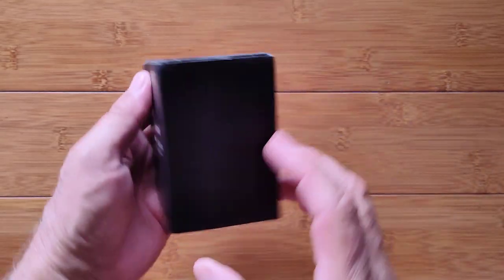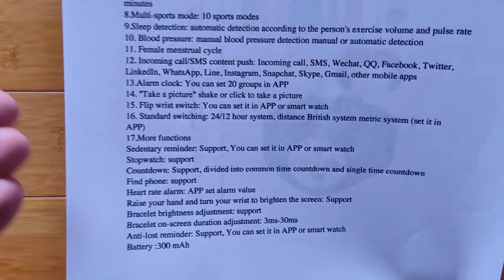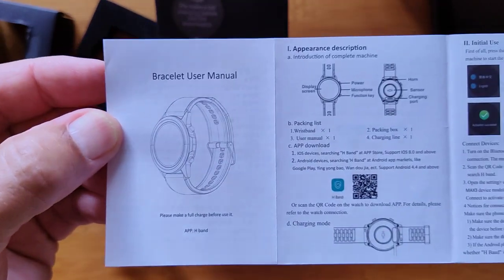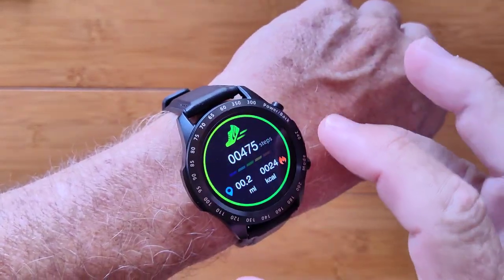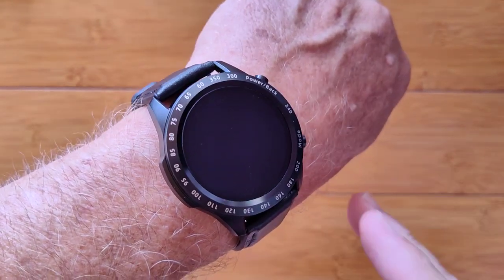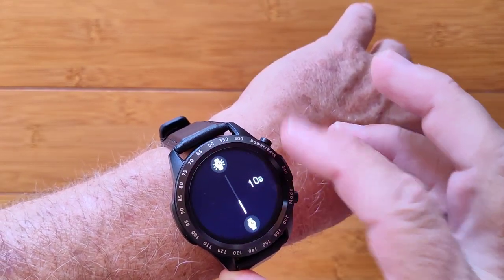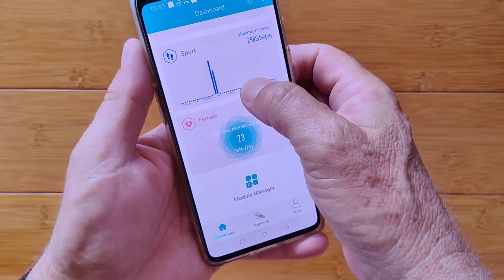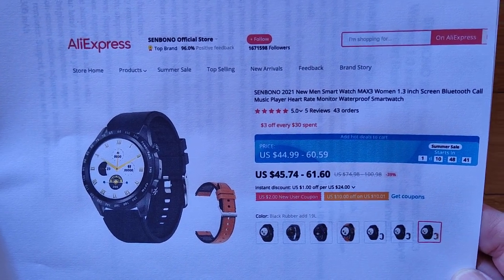SENBONO MAX3 IP67 Bluetooth 5 Calling 128MB Music Storage BP Sports Smartwatch: Unboxing & 1st Look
SENBONO MAX3 Buying Link (Aliexpress) ( Apply $3 Discount Coupon: SENBONO0627 from 6/27/2022-7/2/2022 )
More SENBONO Sale Items
SENBONO MAX3 Buying Link (Banggood) Check for Coupons (Coupon BGUSAMAX3 Price $39.99 Exp. 8-31)

This MAX3 smartwatch has been provided by SENBONO for review. Many thanks to our viewers for making this YouTube site popular and to SENBONO for their support. If you are interested in purchasing this MAX3 smartwatch, please use the link listed above. It will help us receive more watches to review for you in the future. Thanks!

DESCRIPTION:
The MAX3 smart fitness watch from Senbono is a rugged, basic fitness watch with Bluetooth calling and long range Bluetooth 5 connectivity. It offers female physiological tracking as well as continuous heart rate, blood pressure and blood oxygen measurements. It also has 128MB flash storage for your favorite songs with a separate music player in the watch. You can tether this watch to TWS earbuds, too.

TinyURL.com/AndroidWatches